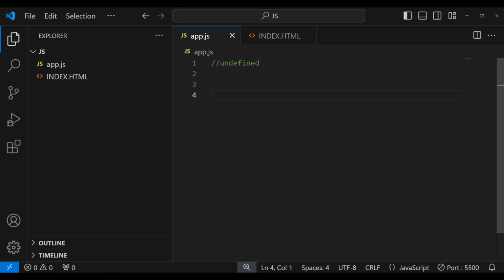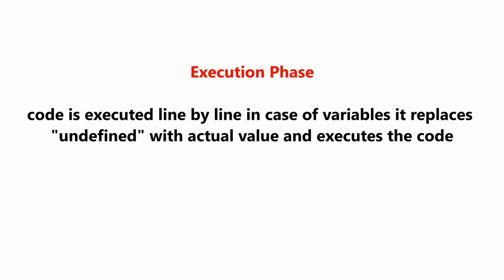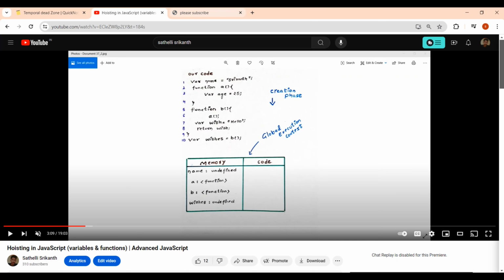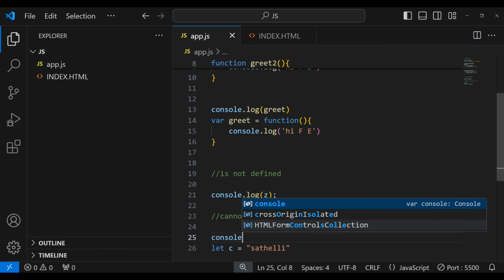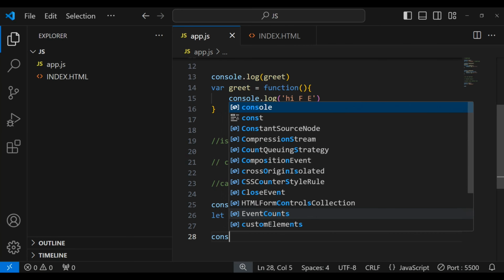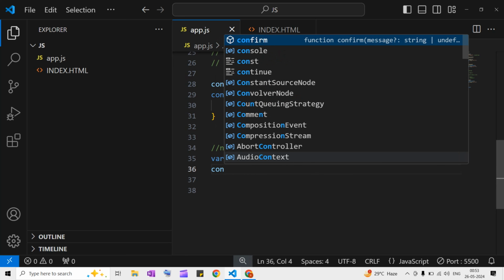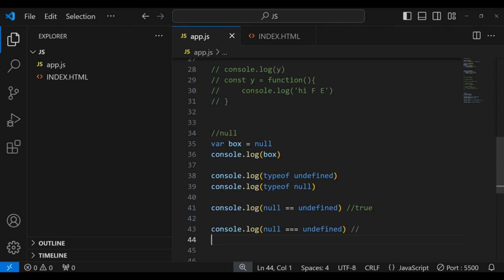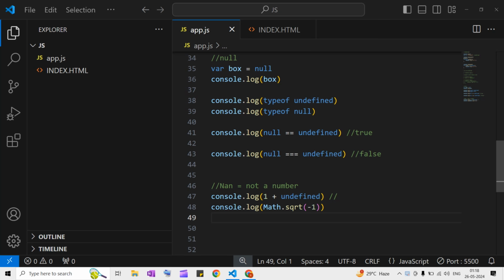undefined vs not defined in JavaScript | Simplified Explanation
Are you confused about the difference between undefined and not defined in JavaScript? 🤔

In this video, we'll clarify the difference between:

✨ Undefined: when a variable has been declared but has no value
✨ Not Defined: when a variable has not been declared at all

We'll also cover:

✨ How to check for undefined and not defined variables
✨ How to avoid common pitfalls and errors
✨ Best practices for declaring and using variables in JavaScript

Whether you're a beginner or experienced developer, this video will help you master the fundamentals of JavaScript variables and avoid common mistakes. 💻

Understand the difference between undefined and not defined in JS. Many developers assume that undefined is exactly the same as not defined, but that's not true. undefined is a value in JavaScript and in fact, it also takes up memory space. Along with that we will see
"is not defined" "cannot access before initialization.." "null" "NaN" in the video it's important to understand all these things to do better debugging in javascript

Time stamps
00:00 -undefined
04:10 -is not defined
05:15 -cannot access before initialization..
08:01 -Temporal dead Zone
08:13 -null
09:14 -Type of null and undefined
10:04 -"==" and "==="
11:16 -Nan